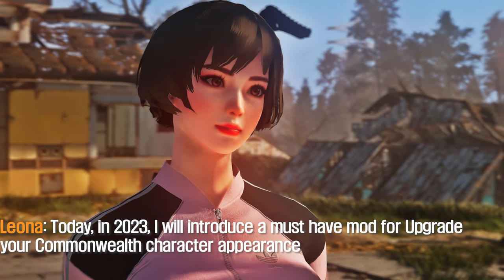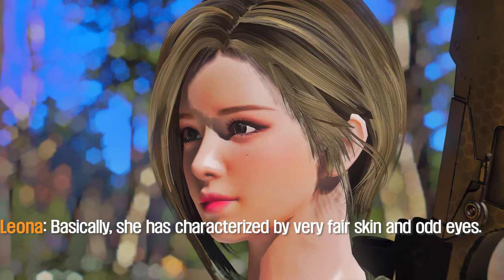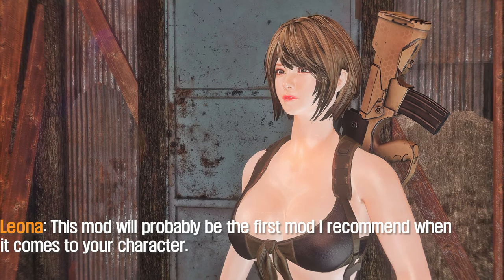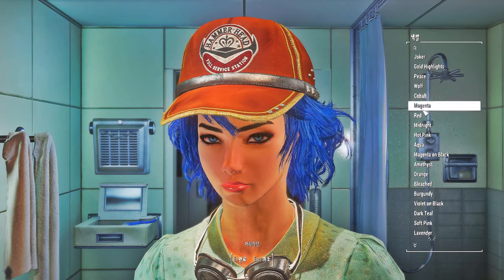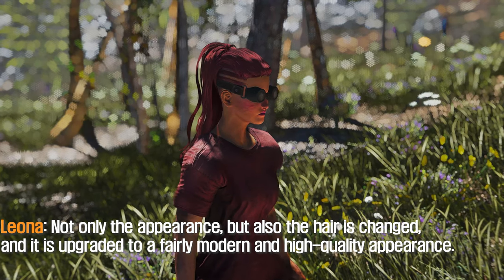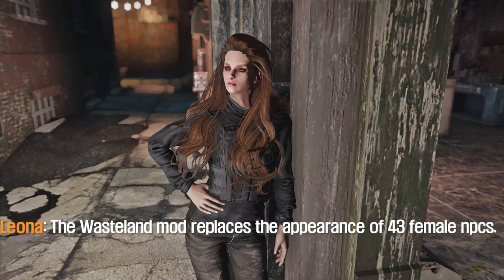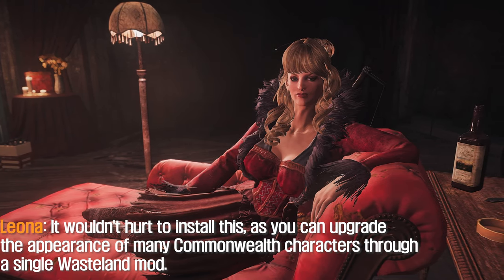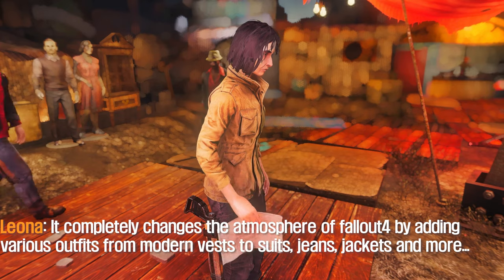2023 FALLOUT 4 Must Have Mod For Upgrade Your Commonwealth Character & Actor Appearance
I. PRESET
🔴 ARJAFALL Custom Camera Preset 2.0

II. CHAPTER
00:00 Intro

00:18 Maya - CustomRace Female Preset
1. Credit
- Nate

2. Source

01:25 LooksMenu & Customization Compendium
1. Looks Menu
1) Credit
- Expired6978

2. Looks Menu Customization Compendium
1) Credit
- AGodComplexPikachu
- CurioNC
- EmissaryOFWind
- JTesmer
- ANiceOakTree
- Kirse10
- imAarwyn
- Robberfox
- RoboAsimov
- TrophiHunter
- Wendera

02:11 A Bit Prettier Raider Faces
1. Credit
- Nate

2. Source

03:00 Wasteland Heroines Replacer All in One
1. Credit
- keke-bu

2. Source

03:58 Modern Clothing Replacer
1. Credit
- Unknown

2. Source
- Unknown

04:37 Outro